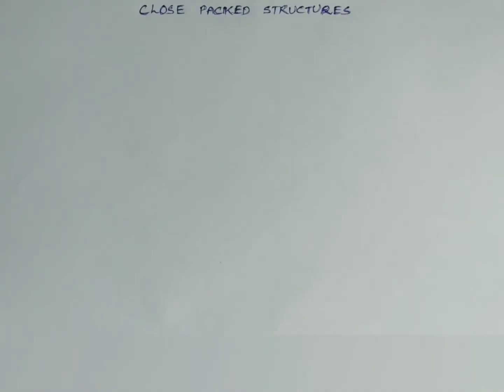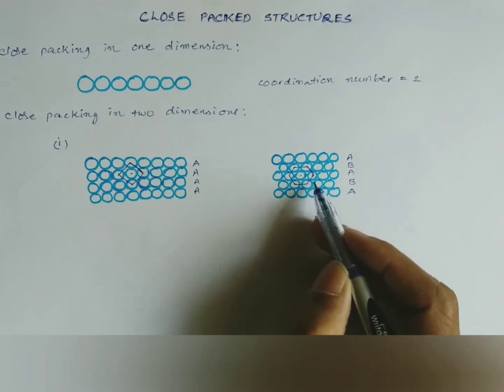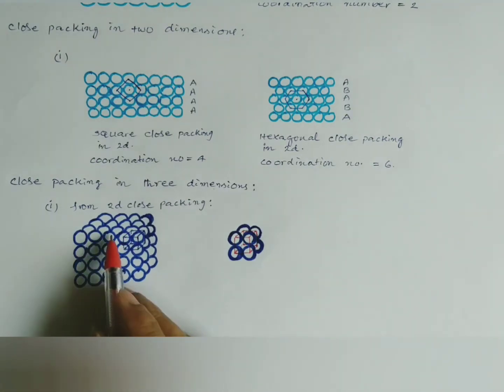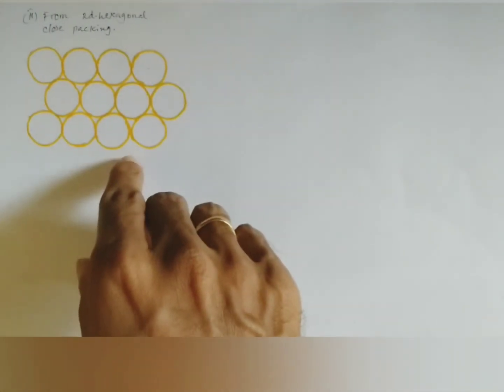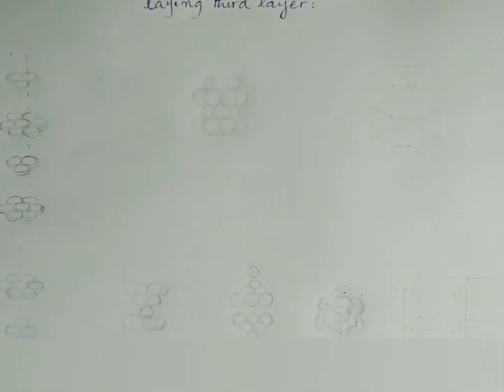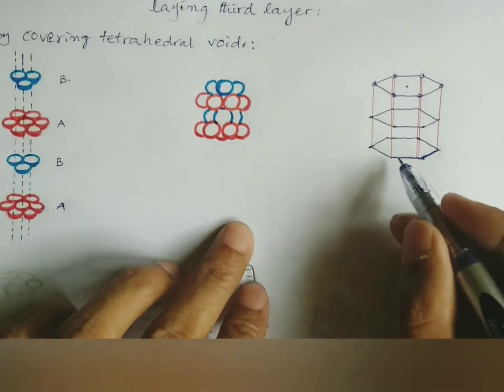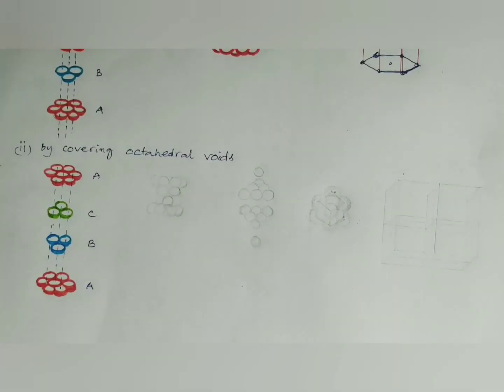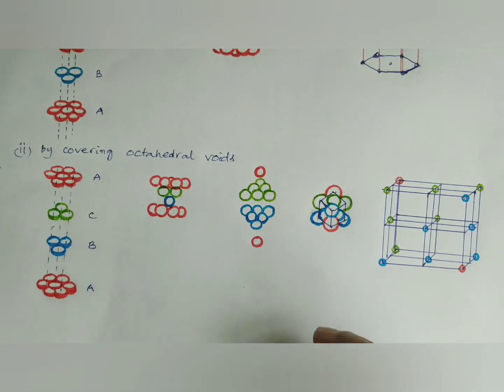1.4 CLOSE PACKING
SOLID STATE lecture 4 by VIKRAM sir, class12,
for CBSE boards, NEET and JEE.
close packing of spheres in 1d, 2d and 3d explained in detail by pen paper method.